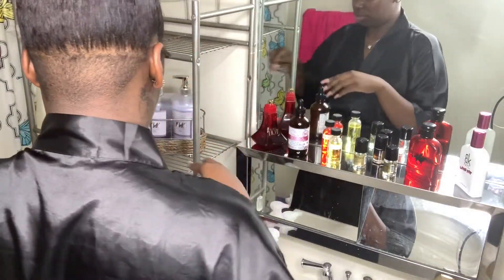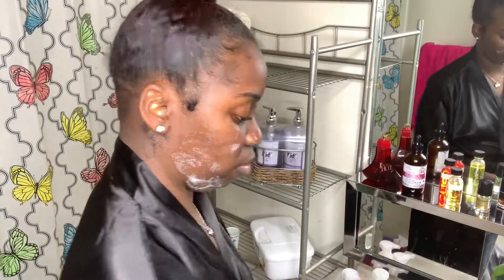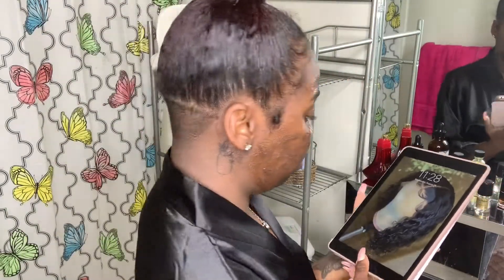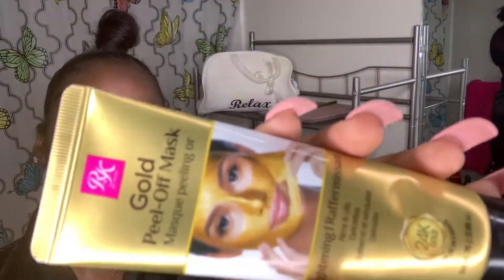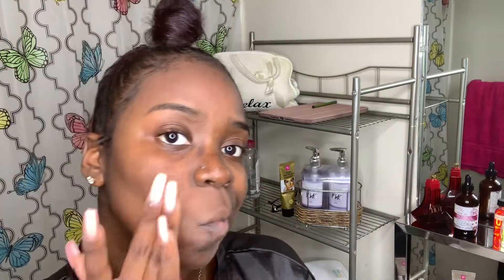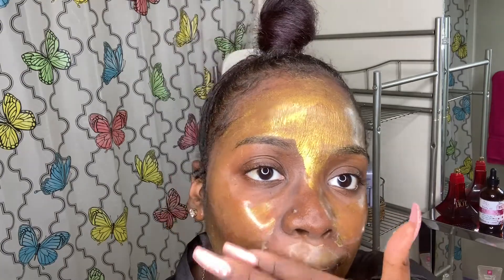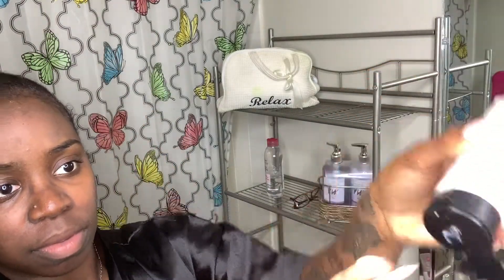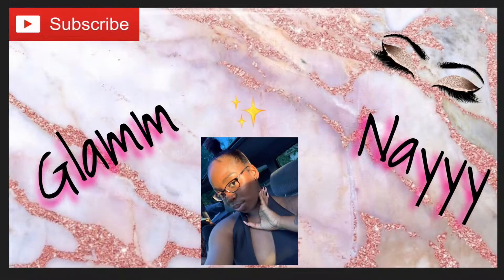NIGHTTIME SKIN CARE ROUTINE | FIRST YOUTUBE VIDEO!!!! | Glamm Nayyy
I Am Sooo Excited To Be Starting This Channel , More Videos To Come!